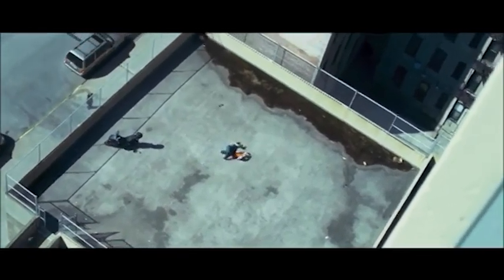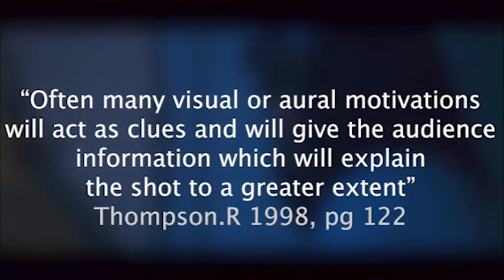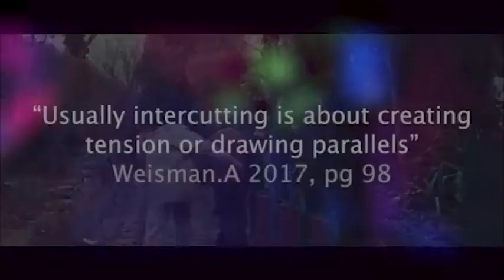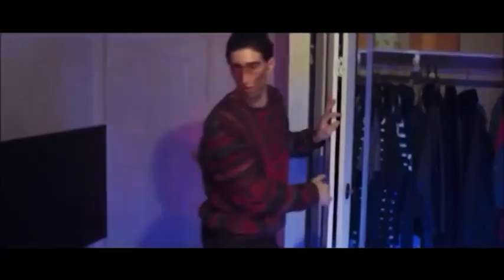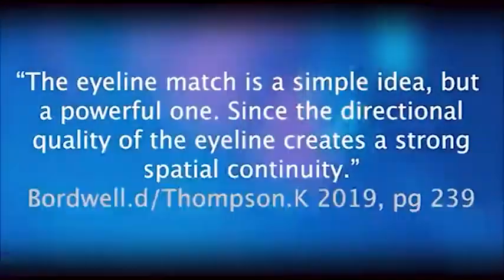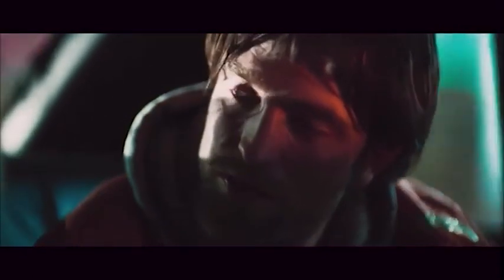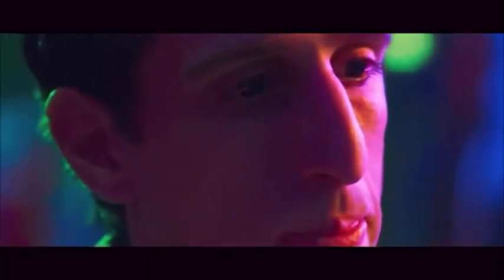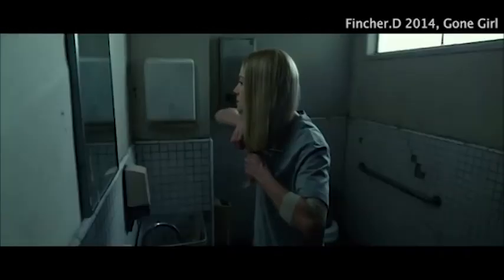When a "Good Time" comes to end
Video essay submitted for uni work, incredibly low quality but I wanted to look at how the penultimate scene of Good Time is effected by its use of cinematography, music and soundscape.